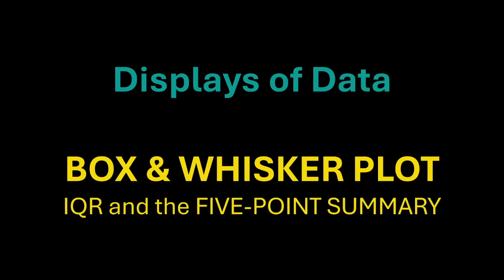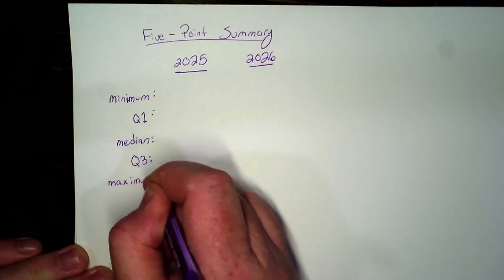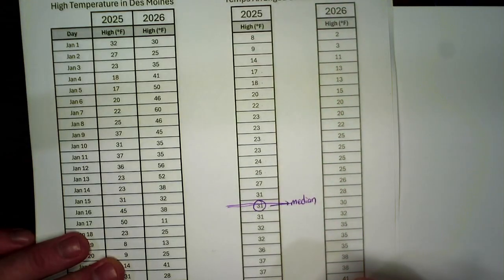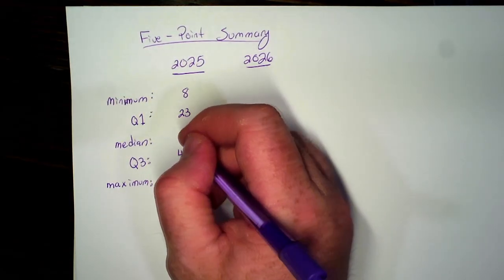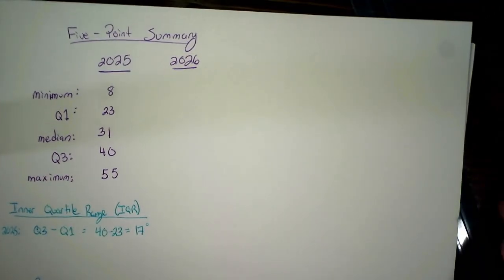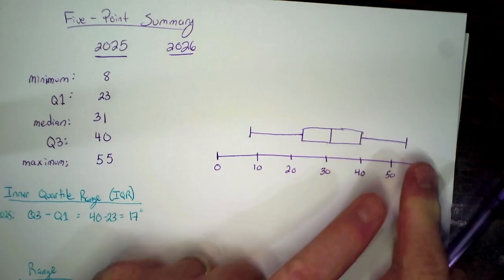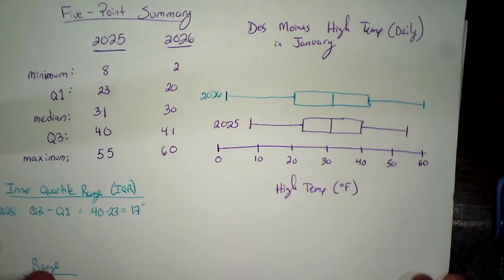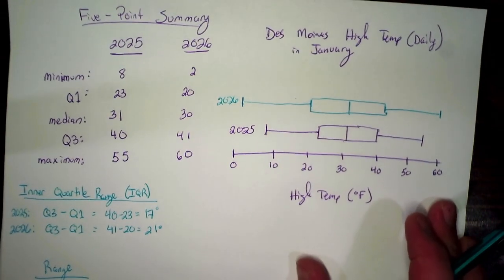MAT 116 - Types of Graphs - Box and Whisker Plot